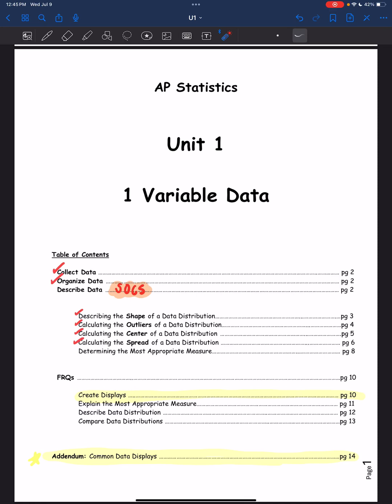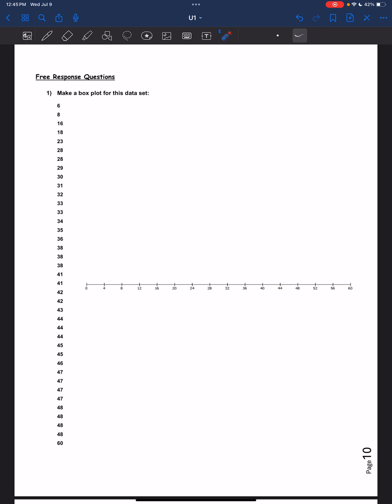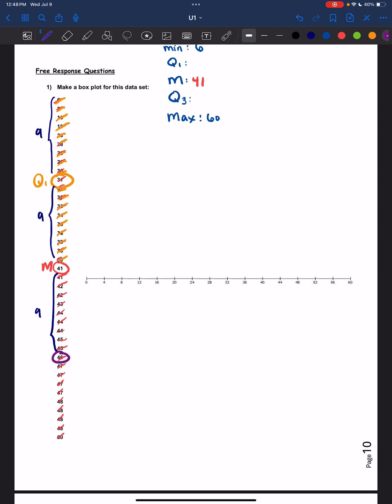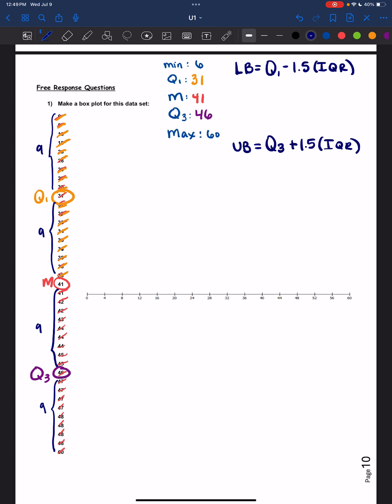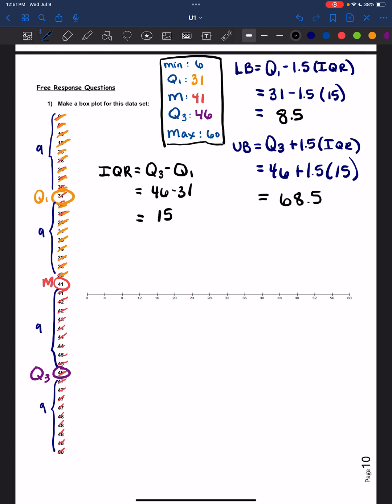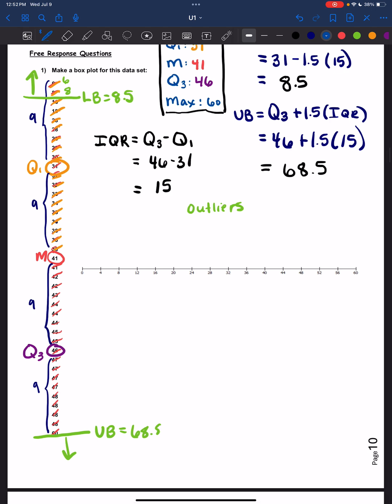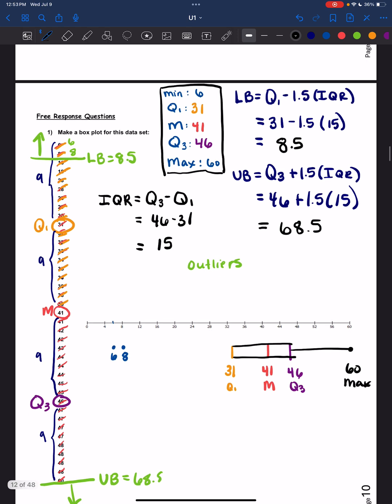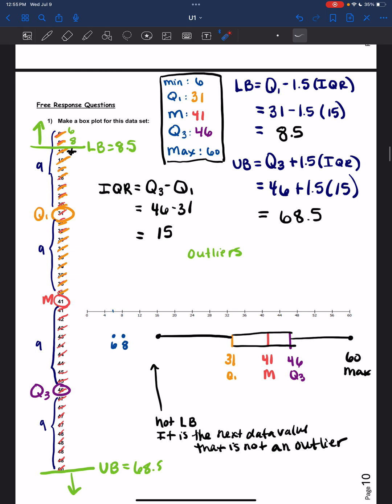U1 FRQ: Create Box Plot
Note: The data value (16) should be labeled at the end of the left whisker.